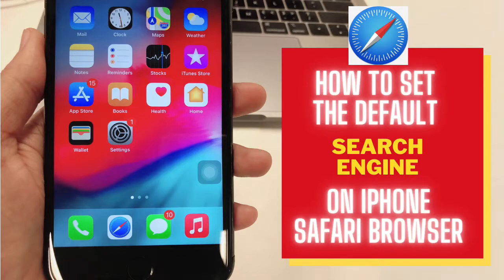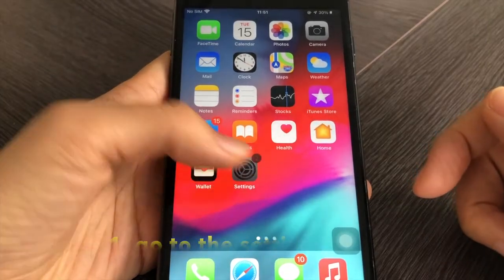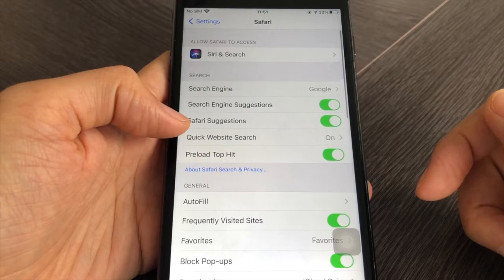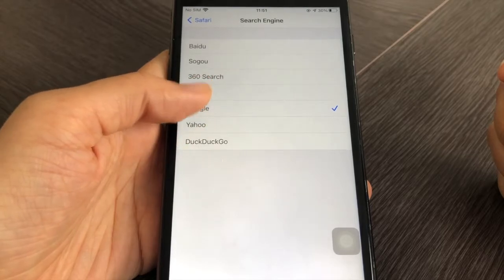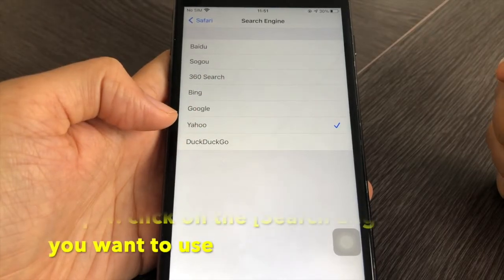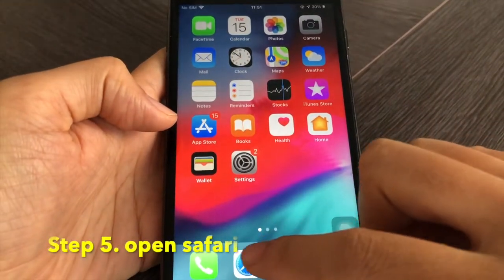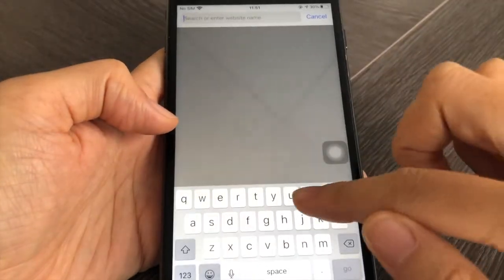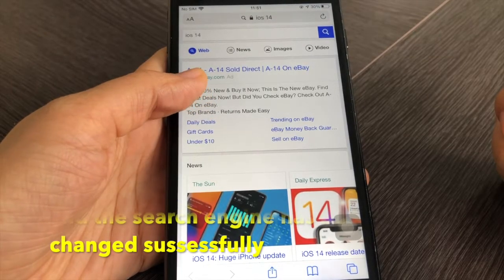How to change the default search engine on iPhone Safari browser | tutorial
The default search engine that comes with the iPhone Safari browser is not easy to use. If you want to change to other search engine, please watch this video to find out how?